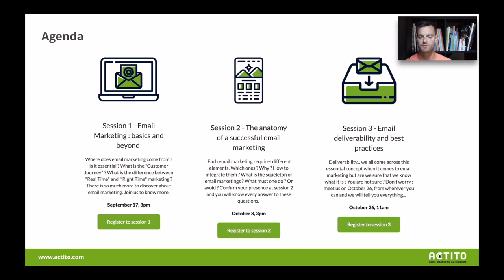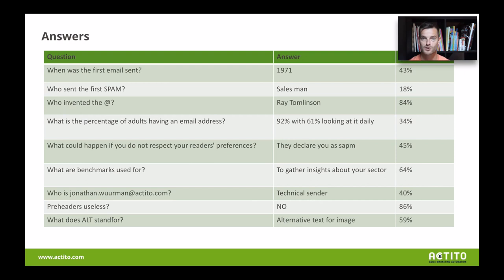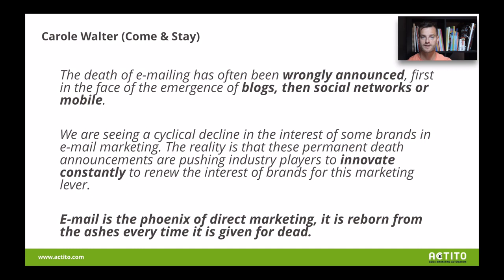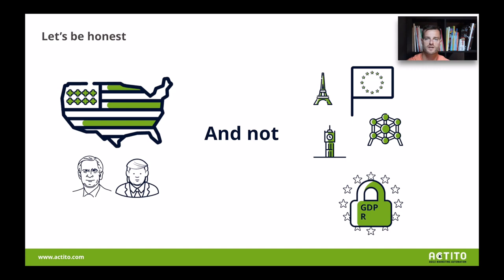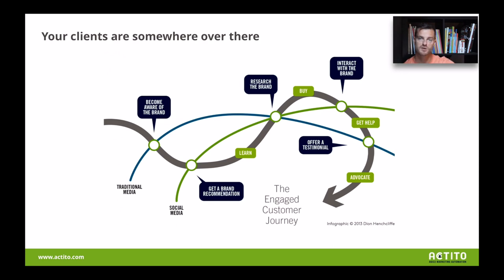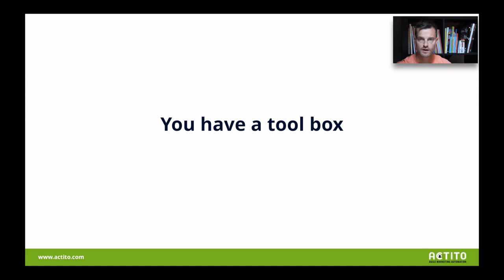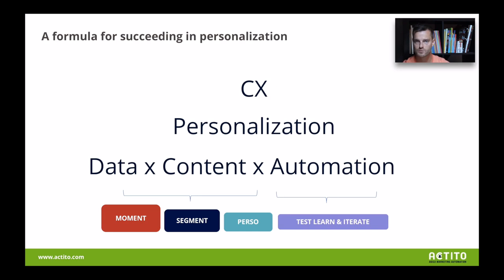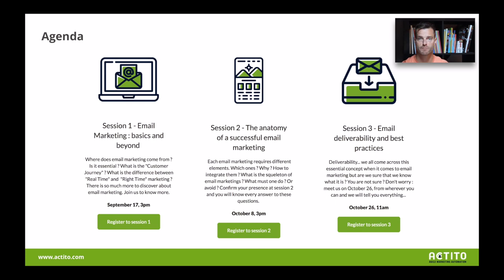[EN] Watch and Learn - Back To School - Session 1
Session 1 - Email Marketing : basics and beyond
Where does email marketing come from ? Is it essential ? What is the "Customer Journey" ? What is the difference between "Real Time" and "Right Time" marketing ? There is so much more to discover about email marketing.